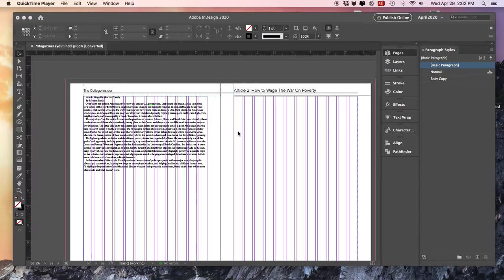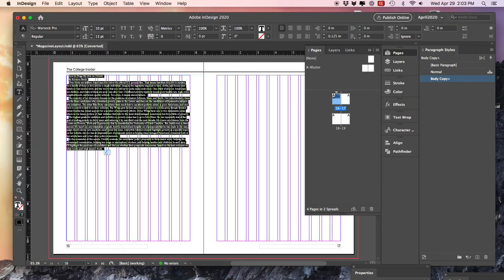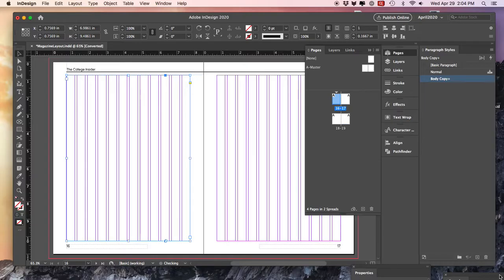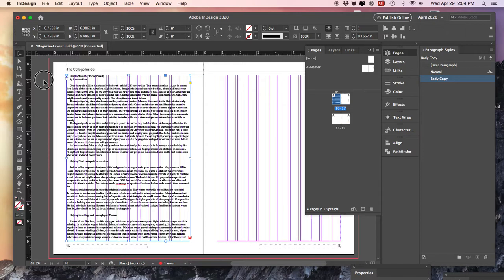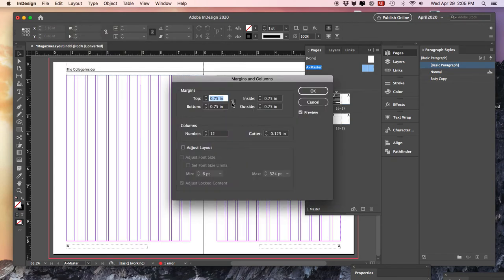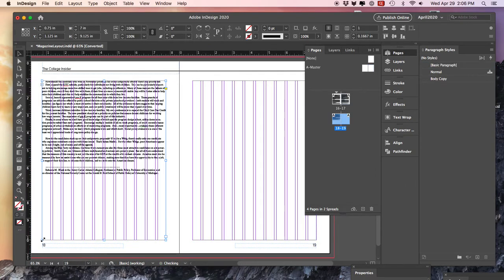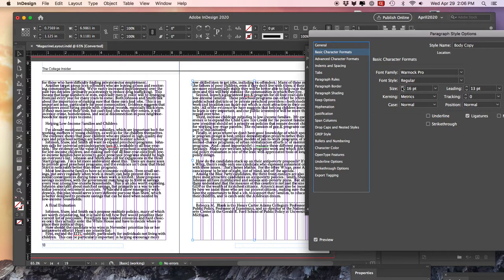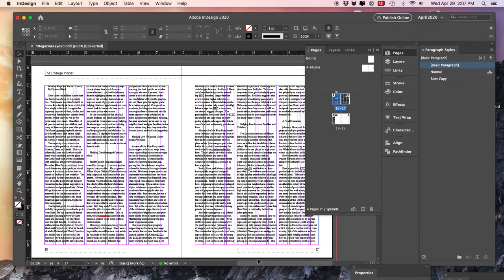Linking Text Boxes in InDesign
Link text boxes in InDesign